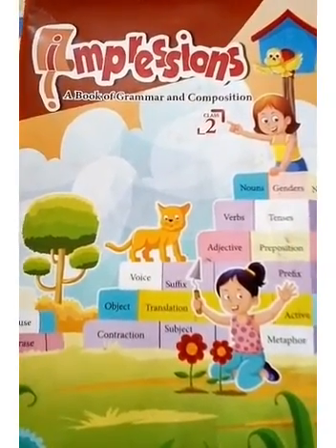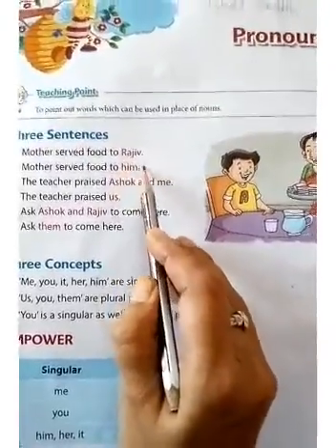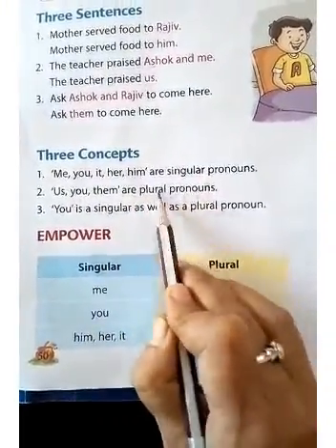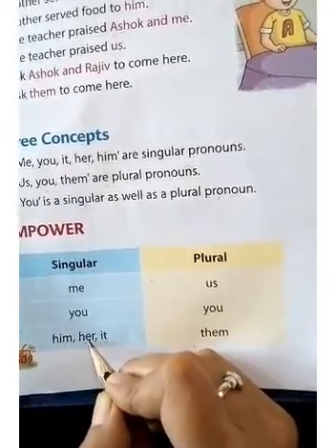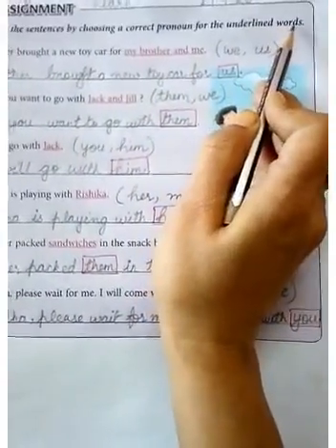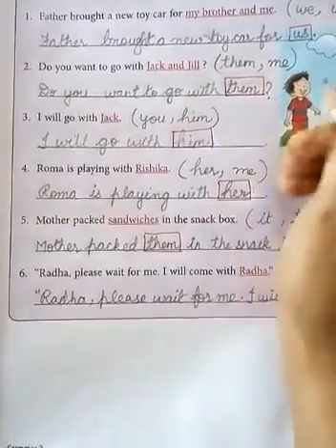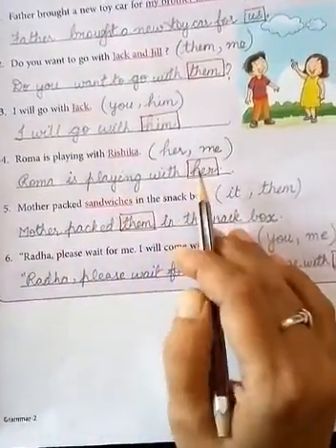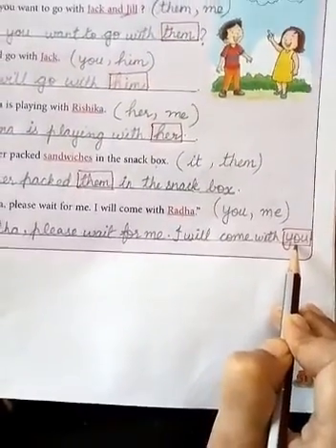Class 2 English Language